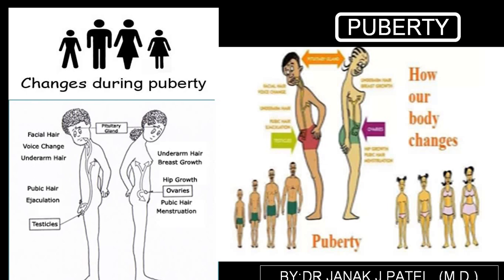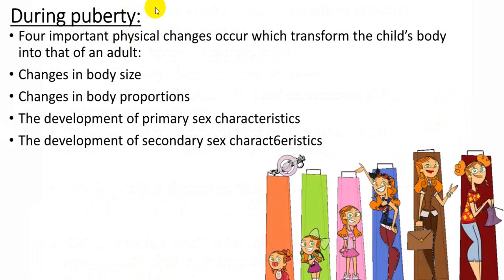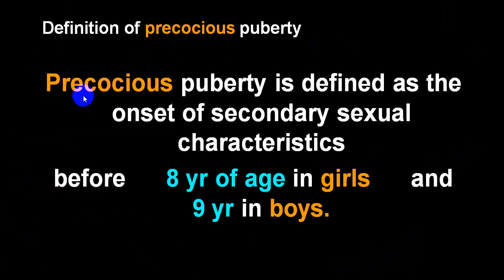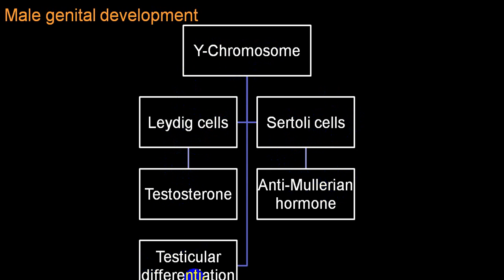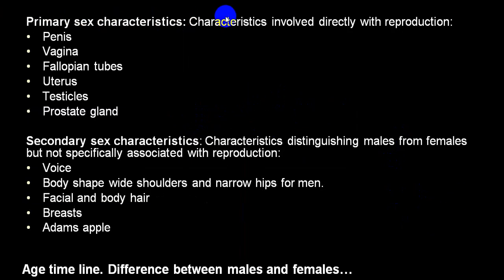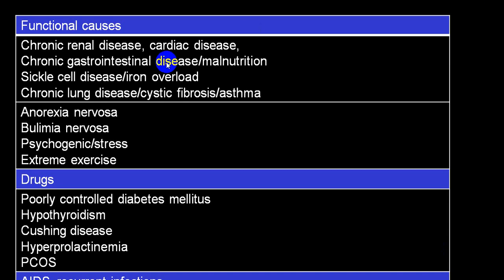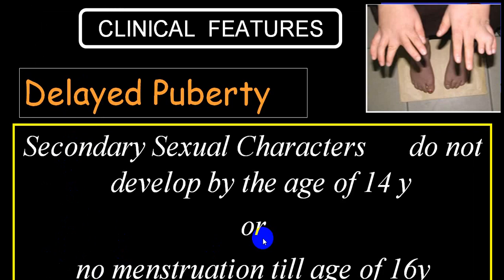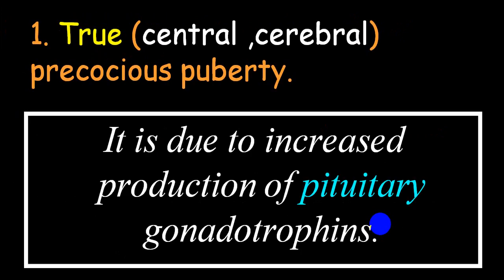PUBERTY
PUBERTY IS COMMON IN BOTH SEX BUT ABNORMALITY LIKE PRECOCCIOUS PUBERTY AND DELAYED PUERTY CAN LEAD TO PROBLEMS.EARLY DIAGNOSIS AND PROPER TREATMENT CAN IMPROVE OUTCOME.